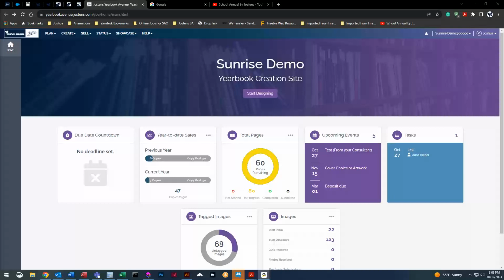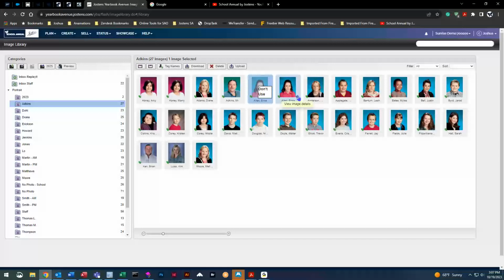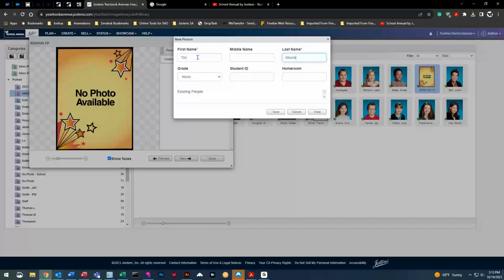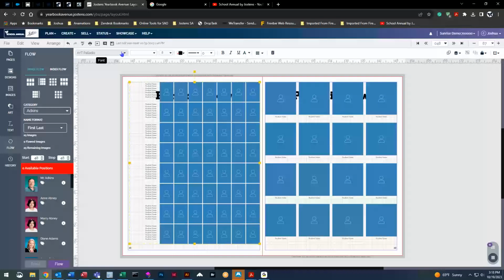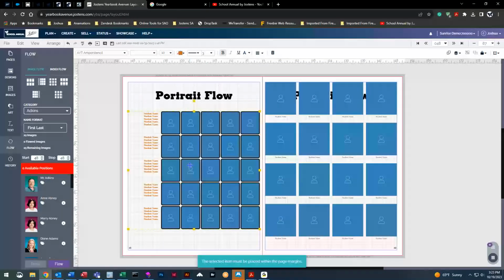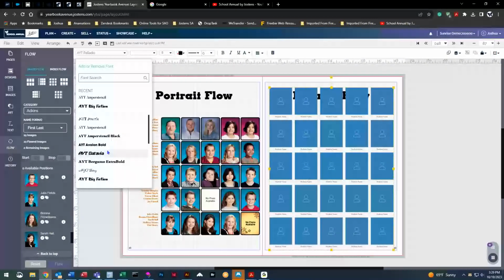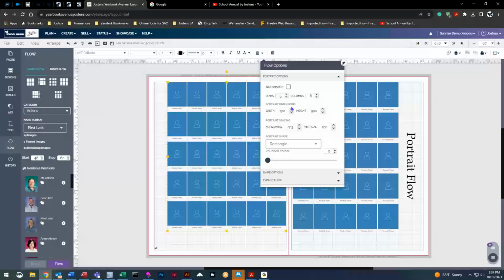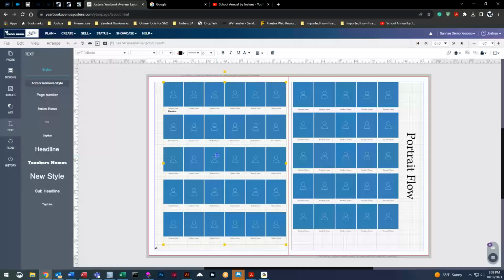Working with Portraits SA Live Webinar 10-19-23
Working with Portraits in SAO Live Webinar 10-19-23

In this live webinar session, we review Working with Portraits in the online program.